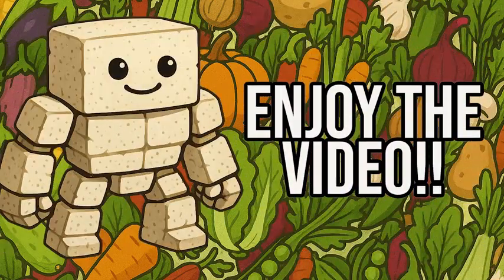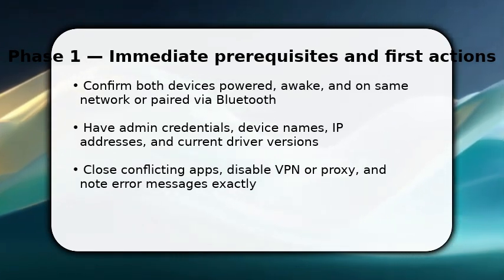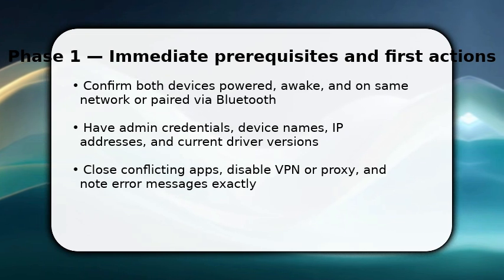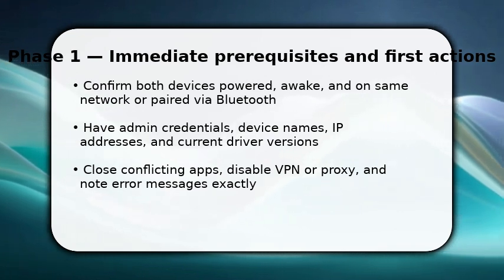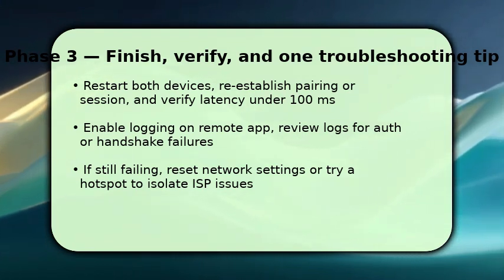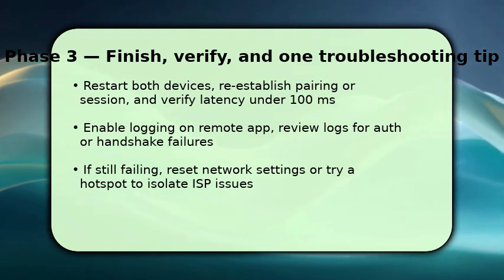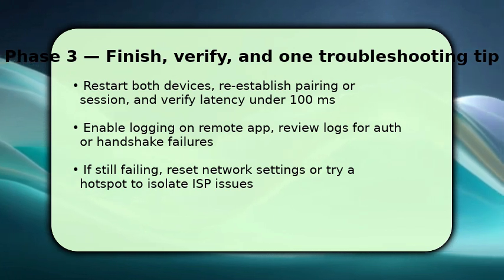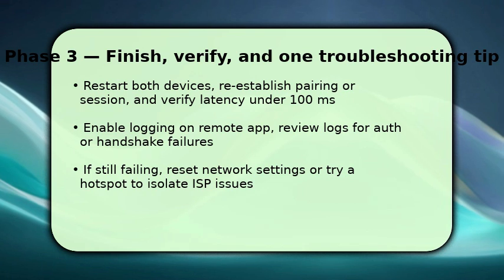How to Fix Remote Mouse Connection Failed (full Guide)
How to Fix Remote Mouse Connection Failed (full Guide) | 🔒 Surfshark VPN Deal — Stay private and secure. $1.99/mo + 3 Months Free ▸

Explore a comprehensive guide on resolving remote mouse connection issues. This video will walk you through troubleshooting steps, common pitfalls to avoid and how to ensure your device is fully compatible for seamless wireless control.

fixing remote mouse connectivity, wireless mouse problems, remote desktop solutions, troubleshoot Bluetooth connection, mouse sync issues fix guide, connect remotely with a computer, how to resolve cursor disconnection, improve wireless peripheral performance, step-by-step remote control repair, fixing mouse connectivity problems